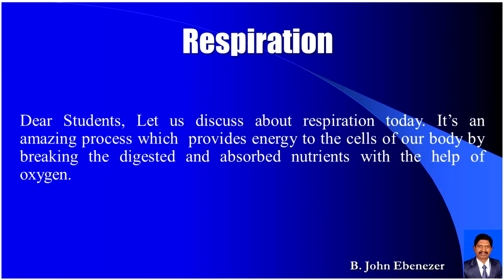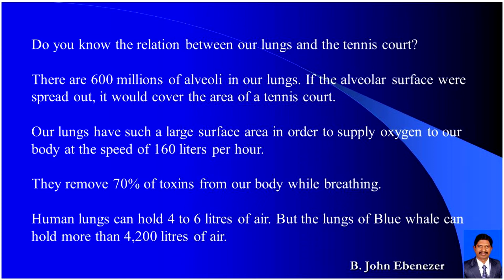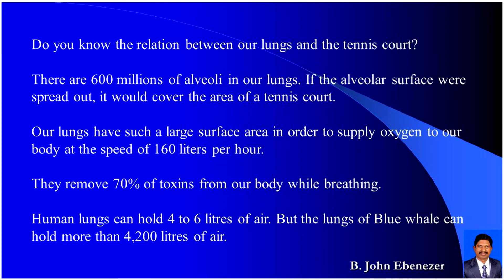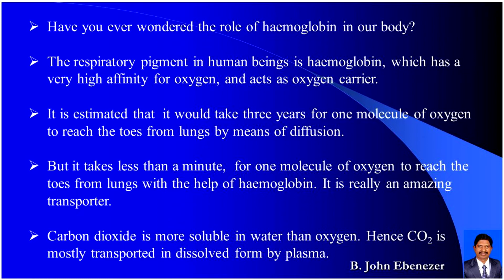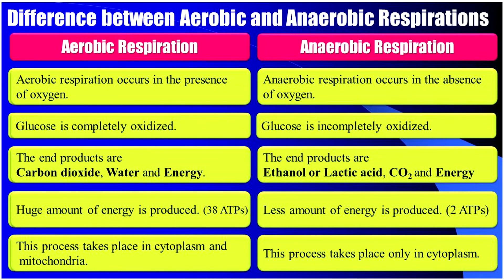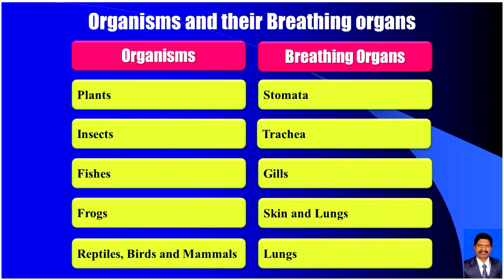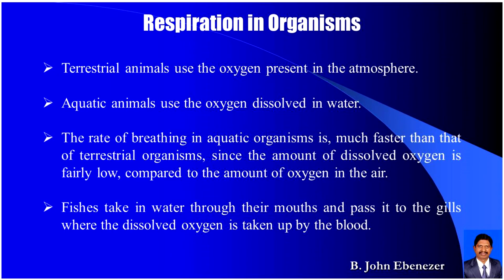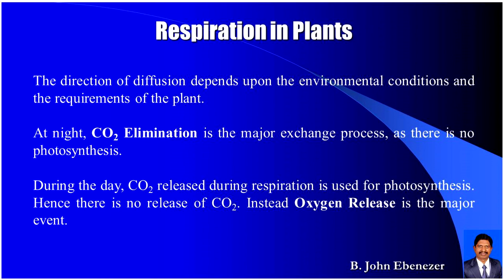Respiration in Organisms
Mr. B. John Ebenezer M.Sc, B.Ed,
HOD-Science,
Joyful Learning!

Lesson Preparation, Presentation, Animation and Video Editing were done  by Mr. B. JOHN EBENEZER M.Sc, B.Ed, HOD-Science, Indian School Muladha, Muscat, Sultanate of Oman.

This video lesson  is highly useful for students of classes X, XI, XII and degree courses. This would definitely kindle your interest, enable you to understand the concept easily, clearly, thoroughly and help you to realize and assimilate the ideas.

Have a joyful learning. Reach greater heights.

HOD- Science
Indian School Muladha
Muscat
Sultanate of Oman